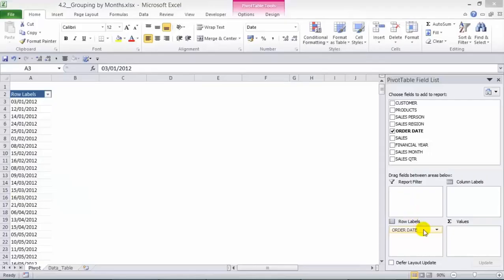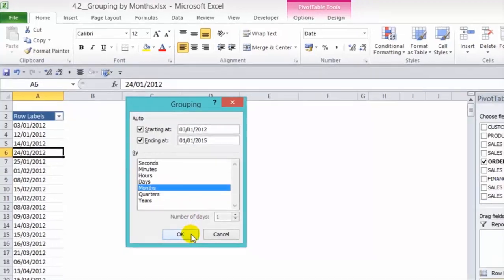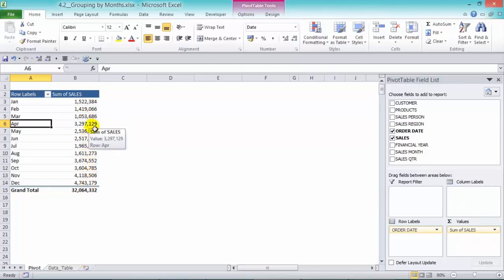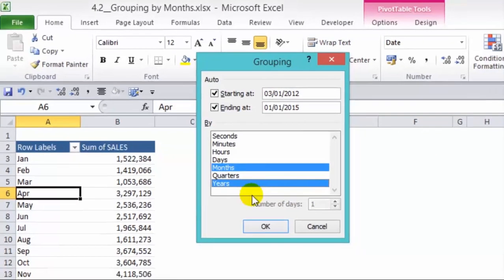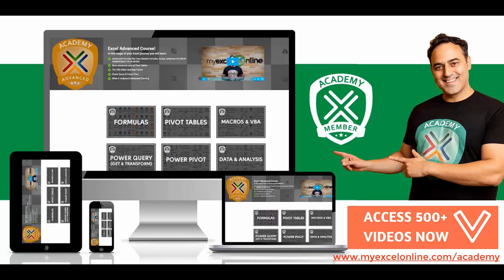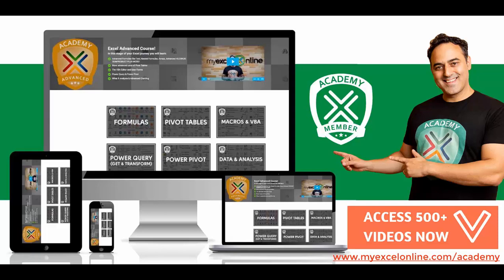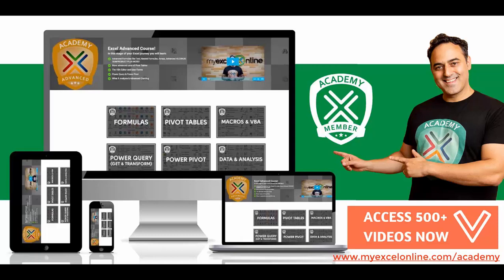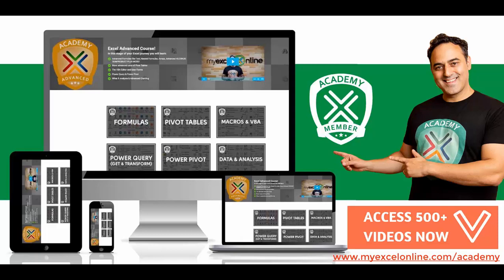Pivot Table Excel Tutorial - Group by Months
In this Pivot Table Excel Tutorial we will show you how Group By Months in a Pivot Table.

A Pivot Table is the most powerful feature within Excel as it allows you to analyze your data in many different ways, all with a press of a button. We'll show you how to group your data by months with this quick tutorial.

👨‍🏫 MyExcelOnline Academy Online Excel Courses 👇
1,000 Microsoft Excel video training tutorials & support covering Formulas, Macros, VBA, Pivot Tables, Power Query, Power Pivot, Power BI, Charts, Financial Modeling, Dashboards, Word, PowerPoint, Outlook, Access, OneNote, Teams & MORE...

101 Most Popular Formulas Paperback on Amazon
101 Ready To Use Macros Paperback on Amazon
101 Best Excel Tips & Tricks Paperback on Amazon

Cheers,

JOHN MICHALOUDIS
Chief Inspirational Officer & Microsoft MVP